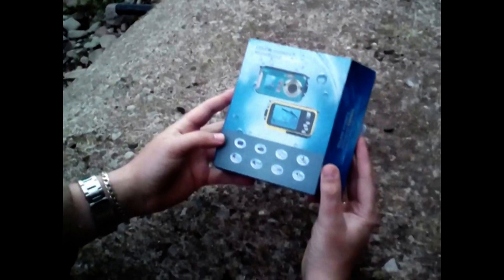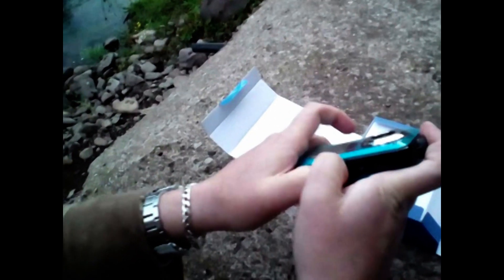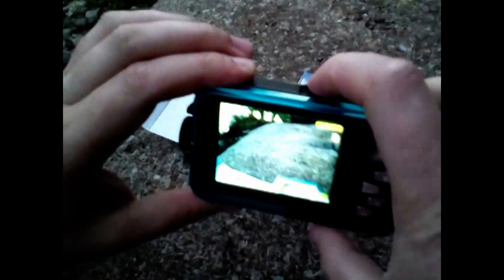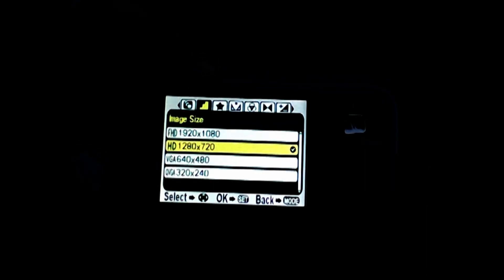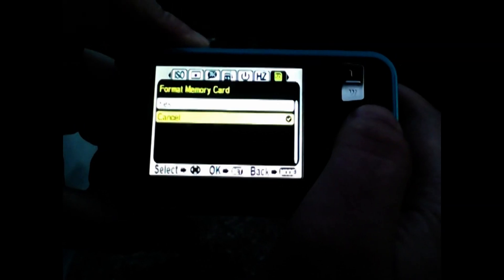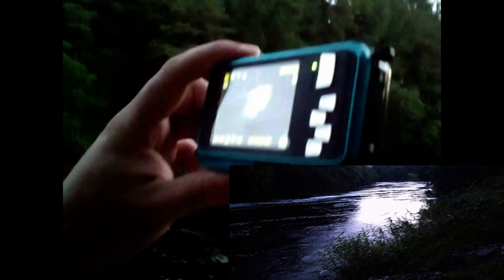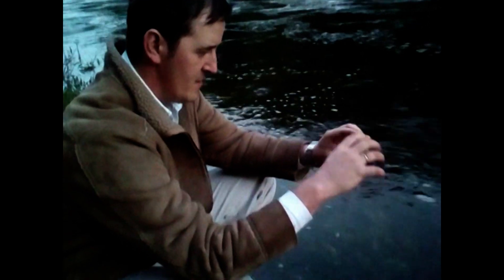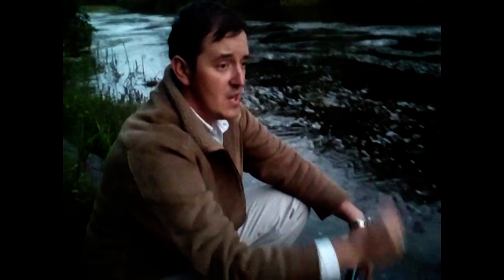24MP WATERPROOF DOUBLE SCREEN DIGITAL VIDEO CAMERA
- Unique double screens design, with a front screen and a main screen, ideal for both self-portrait and travel use.
- Provides high quality images max up to 24MP.
- Support 1080P HD video resolution, record your important moments.
- Macro shooting mode help you to shoot for tiny objects much closer and clearer.
- Waterproof up to 3 meters submerged.
- With 16X digital zoom, support for distant shot.
- Multiple white balance mode to choose: Auto/Sunny/Cloudy/Tungsten/Fluorescent.
- Smile capture function allows you to capture a better portrait with more natural way.
- Support for TF card max up to 32G.
- With 550mAh BP-5M rechargeable battery